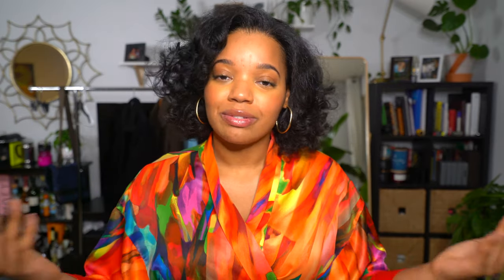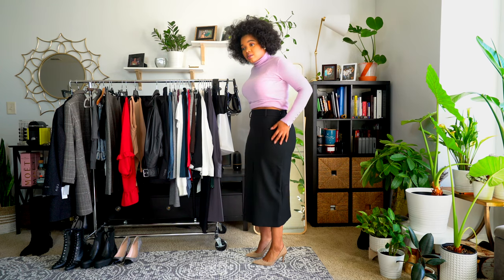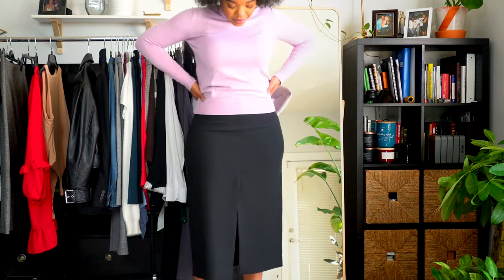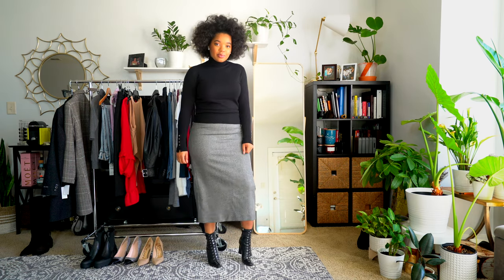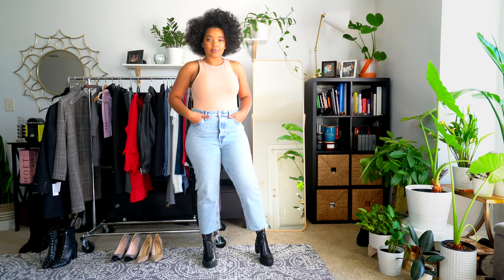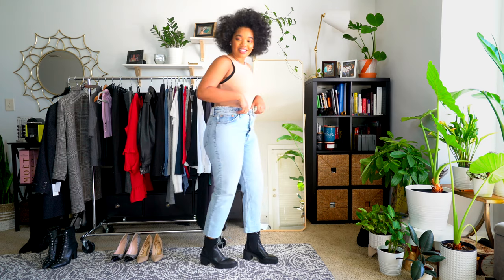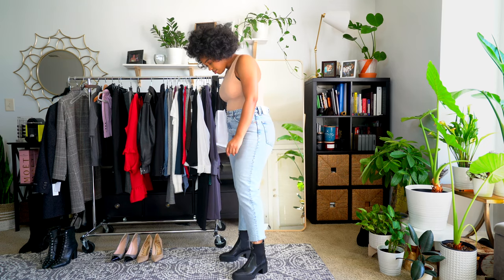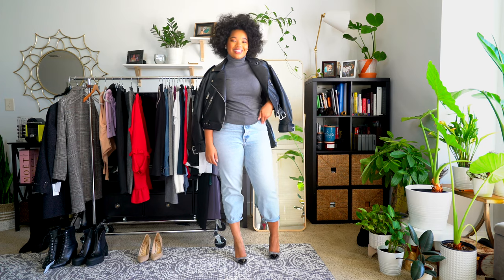Zara Haul & Styling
Shop My Closet Sale!